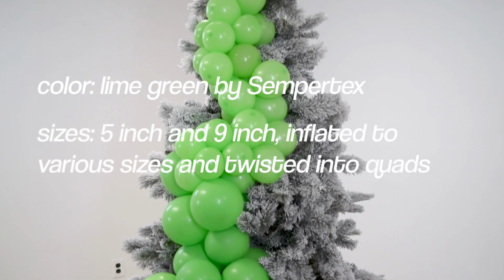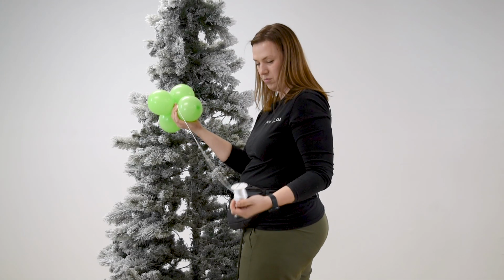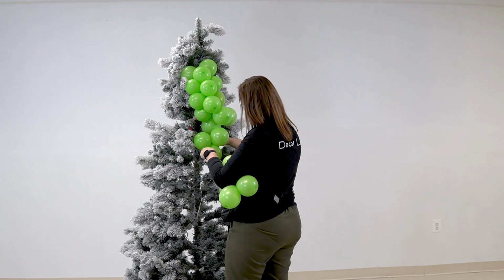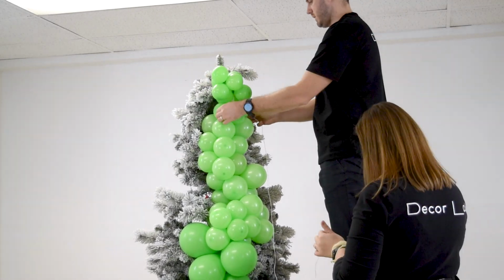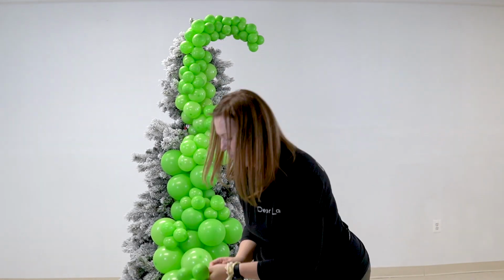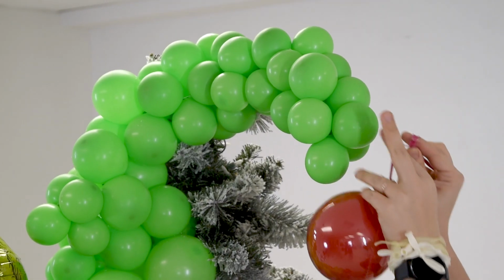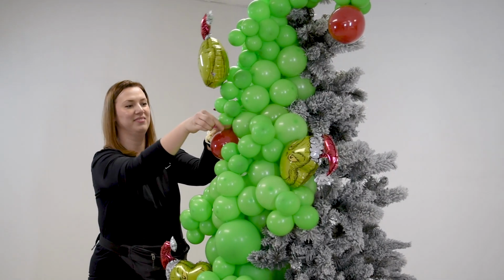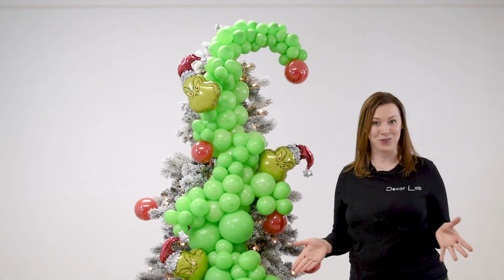How to Make a Grinch Themed Christmas Tree with Balloons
Looking for an unusual tree theme this year? Try making your tree into a Grinch-themed Christmas tree!

red present mylar balloons wrapped with a ribbon
Grinch mylar balloons
10 in Bobo bubbles
Air Pump

You can also check out our Amazon store for more items:

We are excited to announce our Pricing Calculator—a must-have tool for every balloon artist who wants to know exactly how much to charge for their work!
Enjoying our YouTube content? Then you will LOVE our Decor Master Vault!

   • Over 115 Training Videos in different categories: balloon creations, Woodworking, Full Setups, Craft – easy-to-follow creations with step-by-step instructions and a list of materials used (with links)
   • Over 80 Balloon Business Webinar Recordings (Pricing, Marketing, Instagram, Creations, Interviews, and more)

One-Time Payment - Life Time Access!